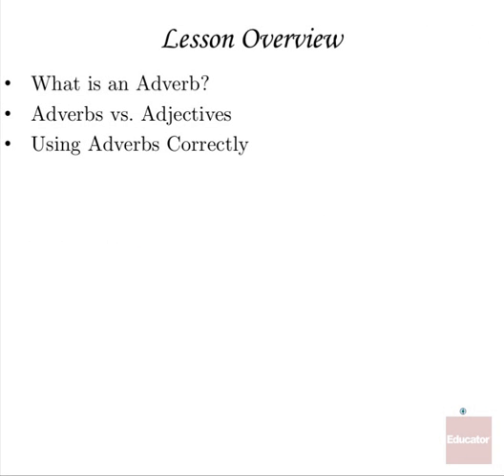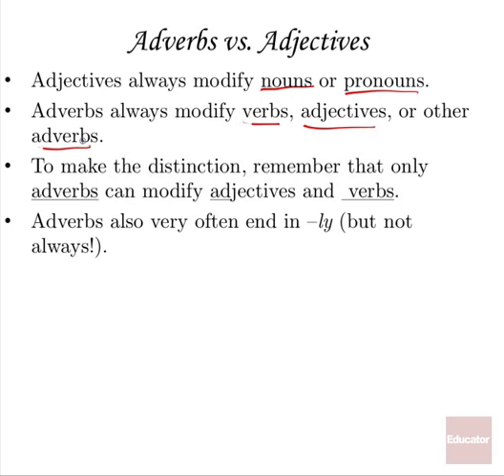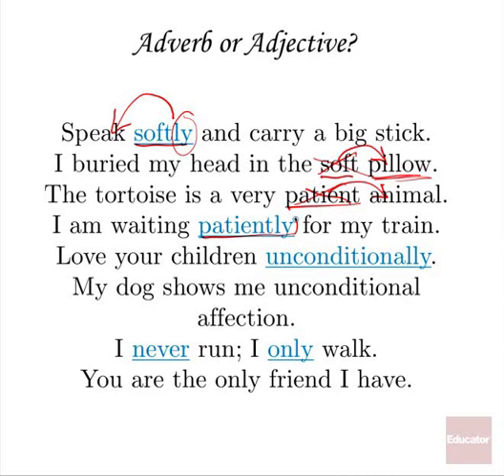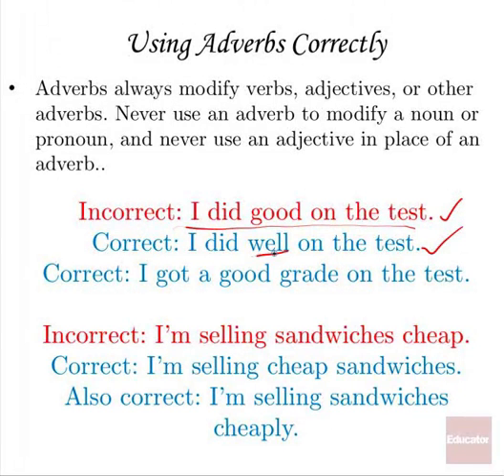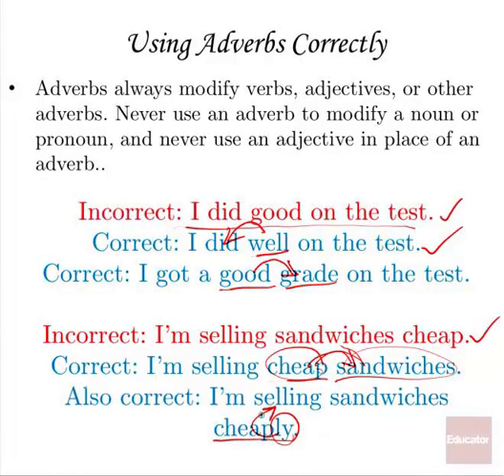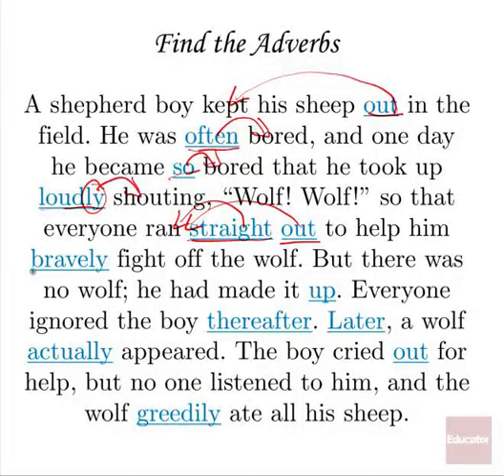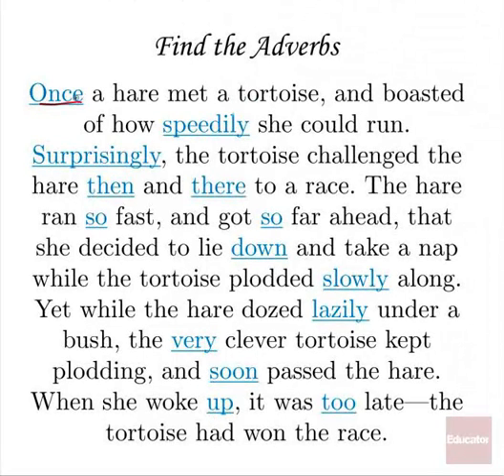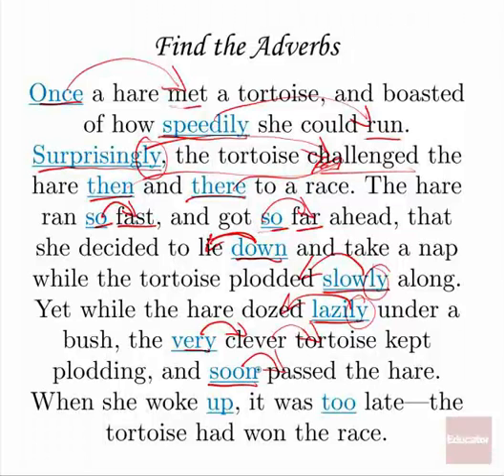1 5 Adverbs